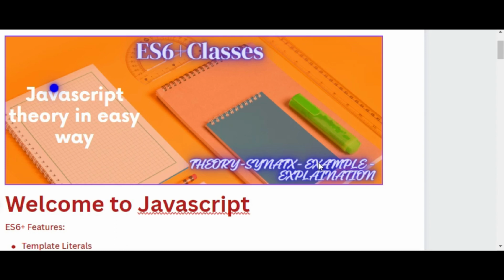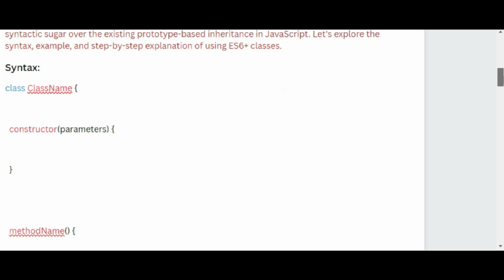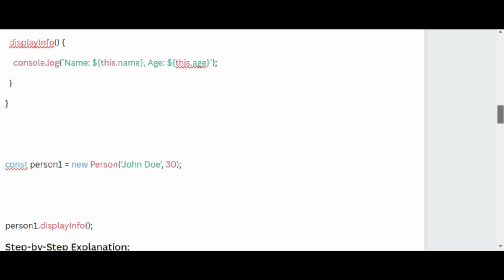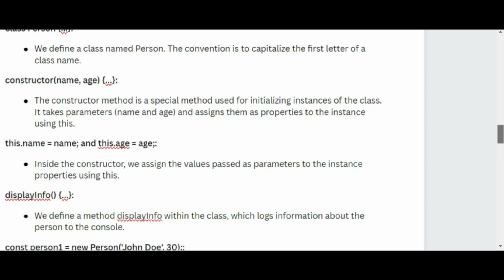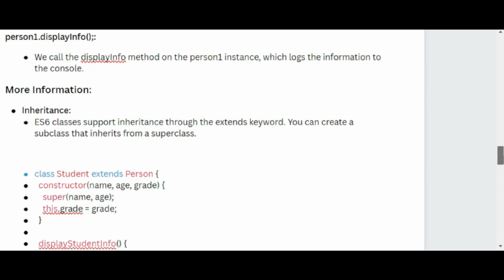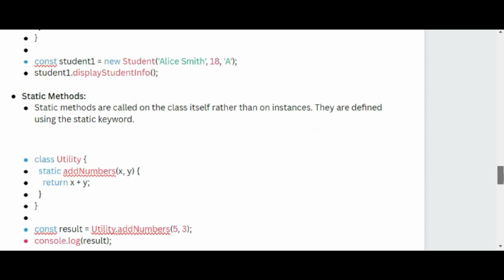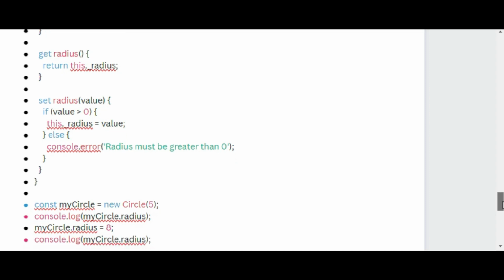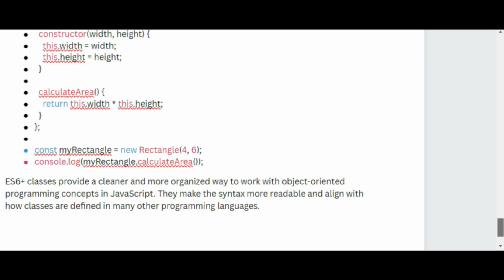"Mastering Object-Oriented JavaScript: A Deep Dive into ES6+ Classes"